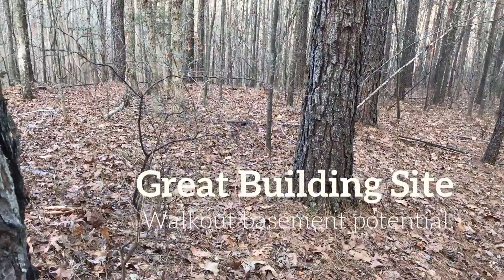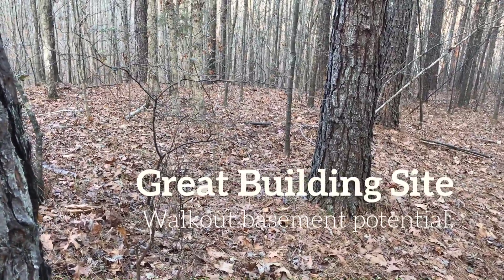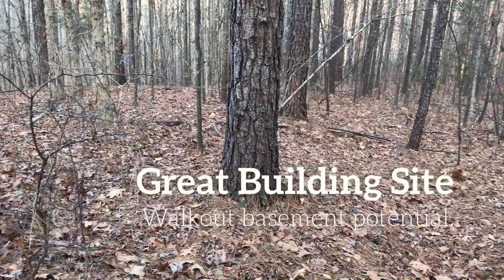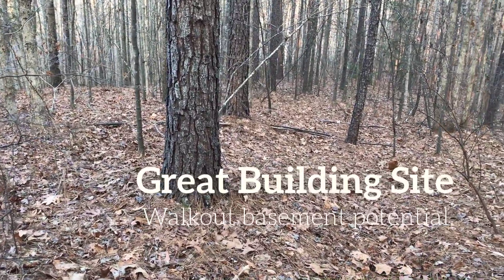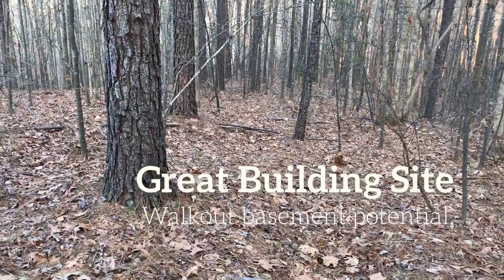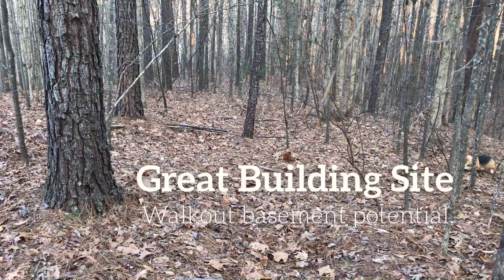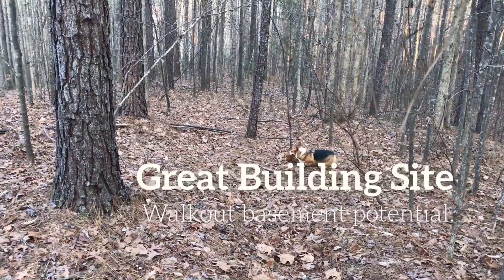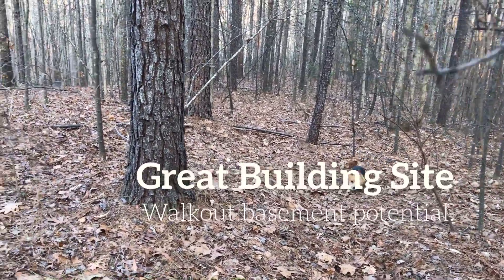Lot 142 Nesting PineCt, Seneca, SC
Interior lot with deeded boat slip available in Waterside Crossing on Lake Keowee. Great building site, water views and potential walkout basement.